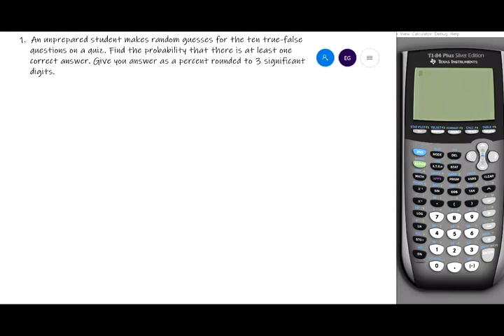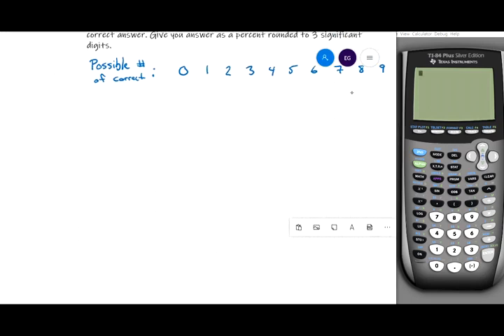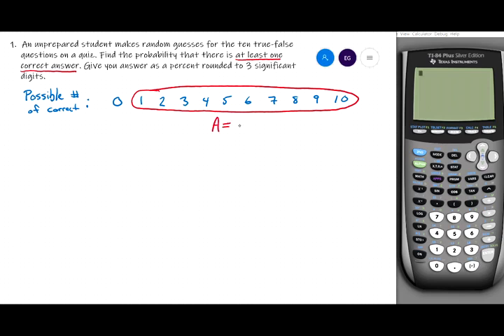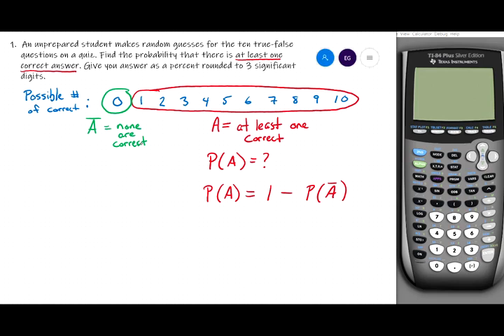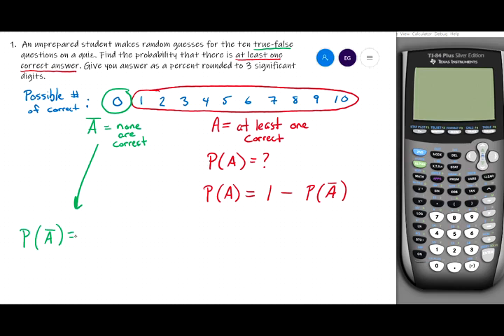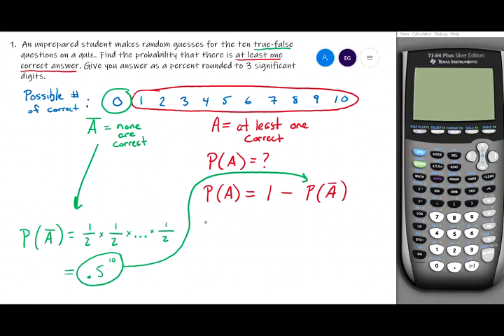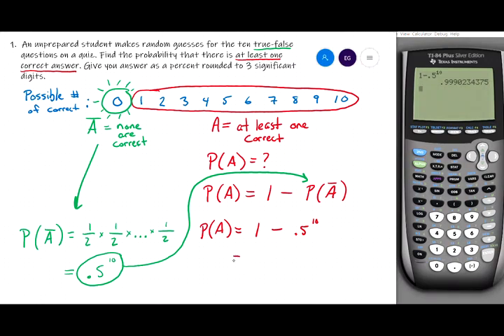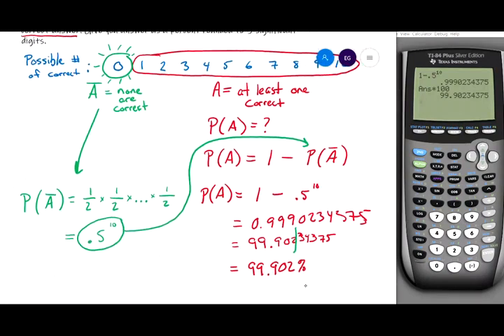Multiplication Rule of Probability - With Complements - Solution #1